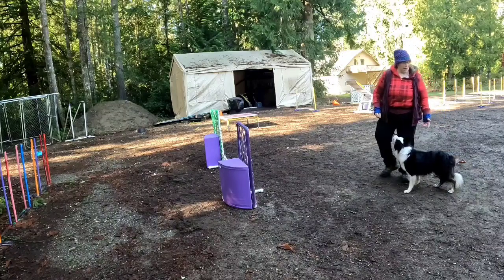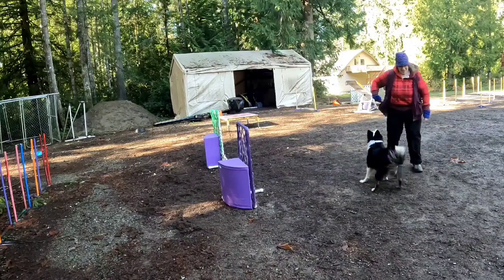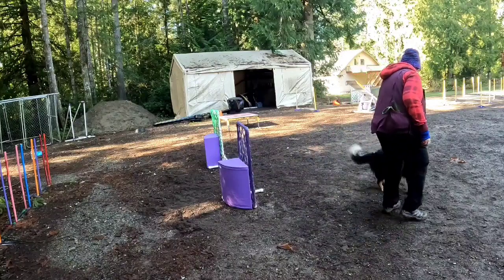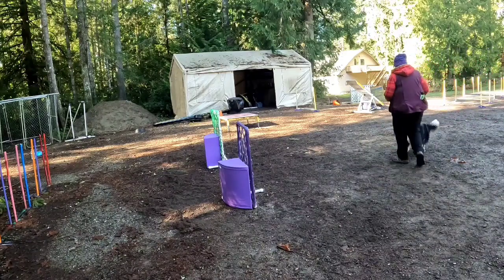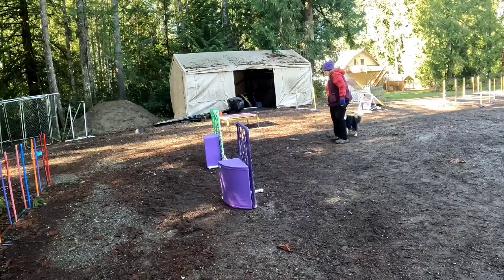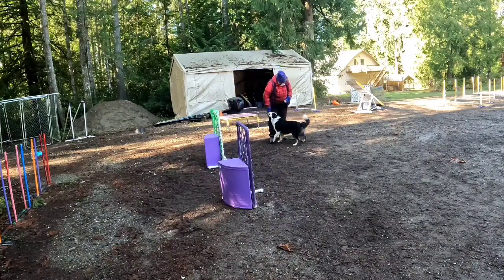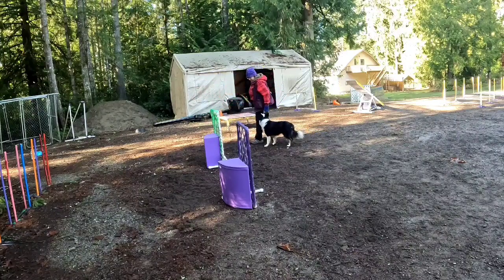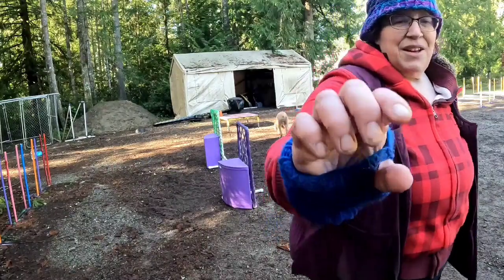230210 Backsidr Valkyrie